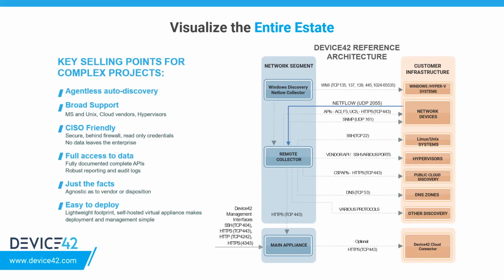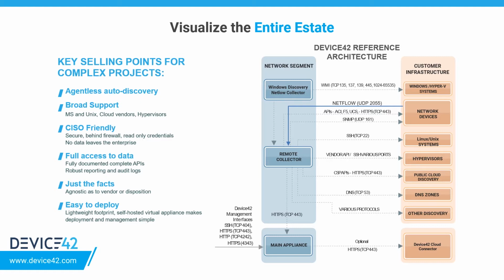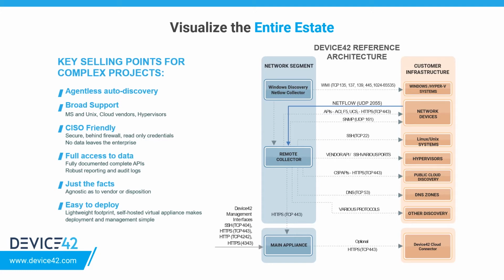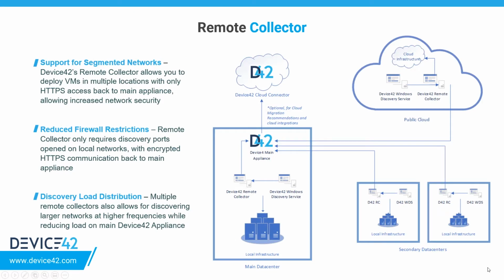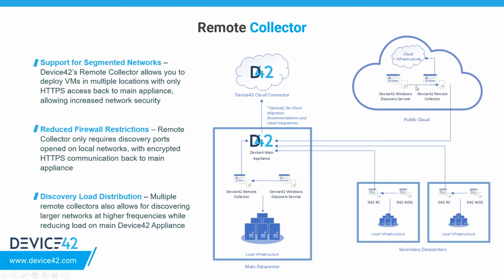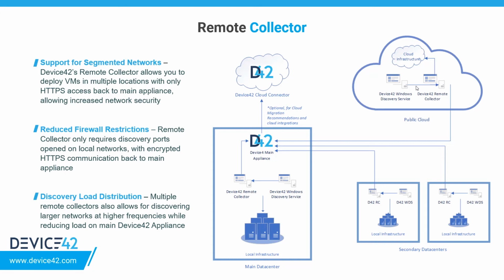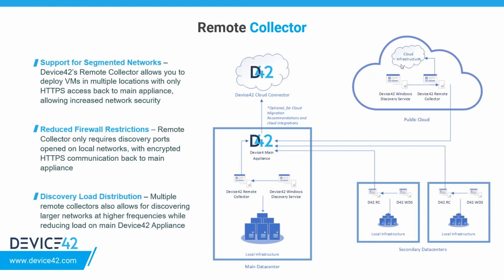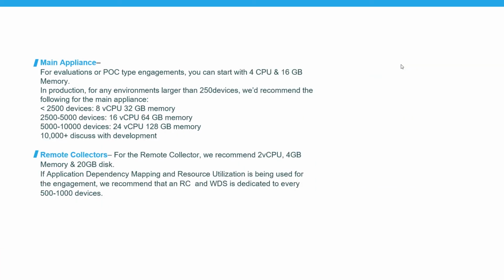Device42 Deployment Design and Scoping